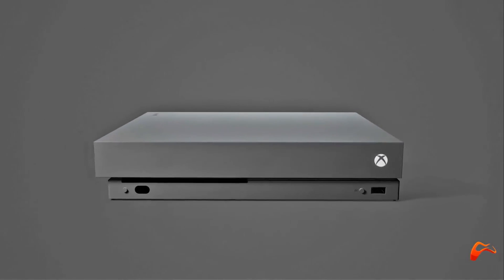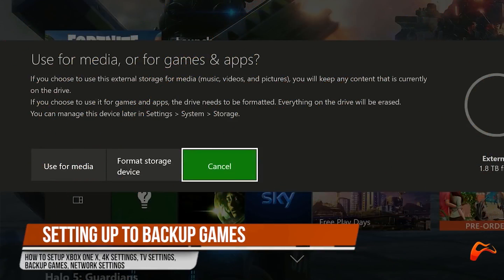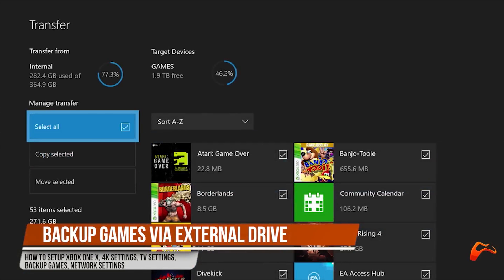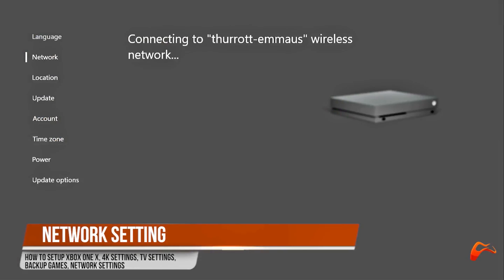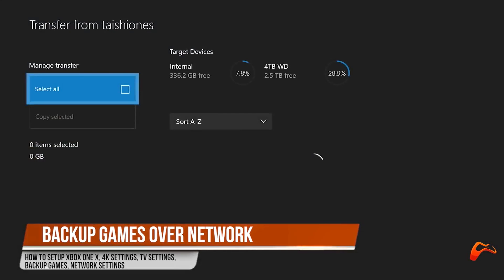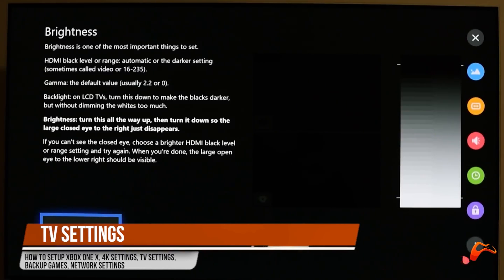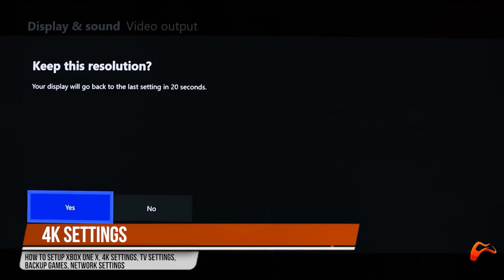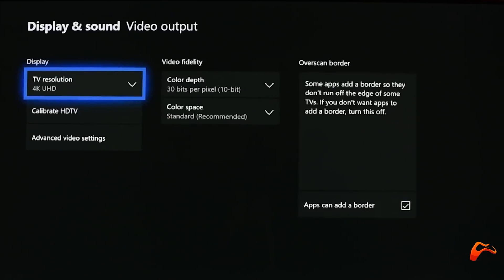How to Setup Xbox One X, 4K Settings, TV Settings, Backup Games, Network Settings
Today we’ll discuss the Xbox One X setup that should get you up to speed with the basics to create an ideal experience right out the package.

After you power on your console and go through the initial setup of selecting your language, network and location then the update follows.

After that you sign in to your Microsoft Account and select your sign in and security preferences. Finally, after selecting time zone, your power options and update settings comes the steps we’re going to talk about in this video.

Without further ado, here’s how you can set up to backup games via external or over network, calibrate tv settings and set it up for 4K for Xbox One X.